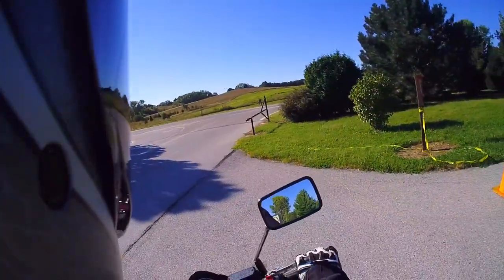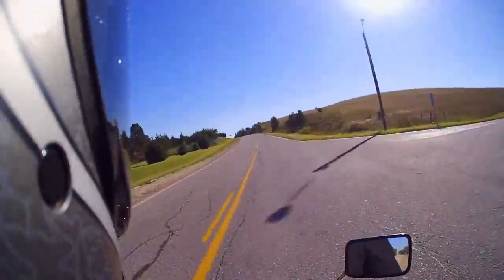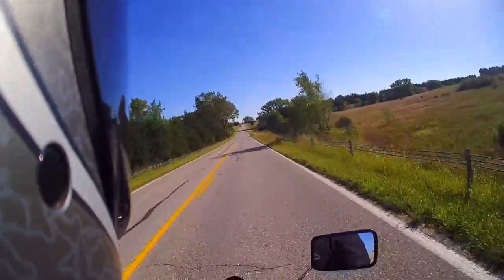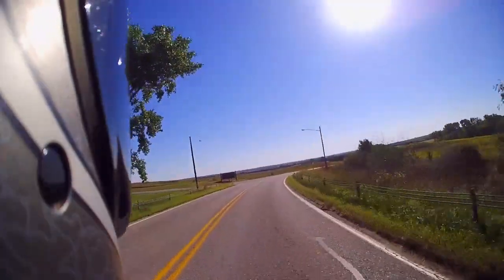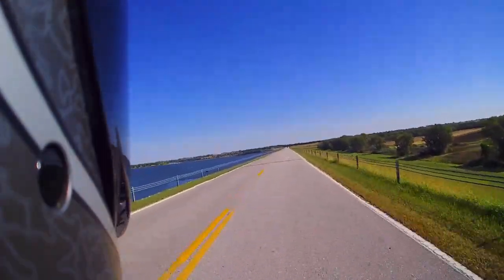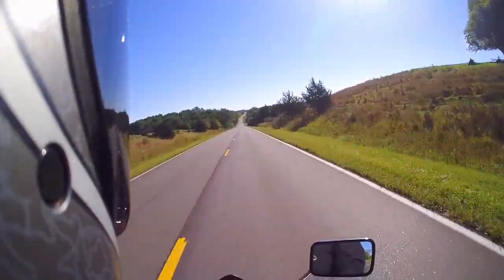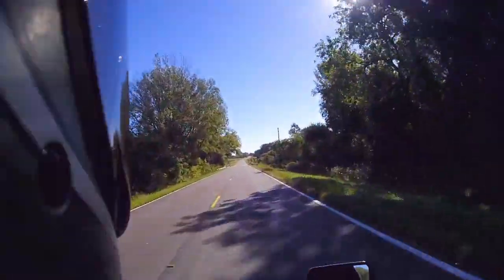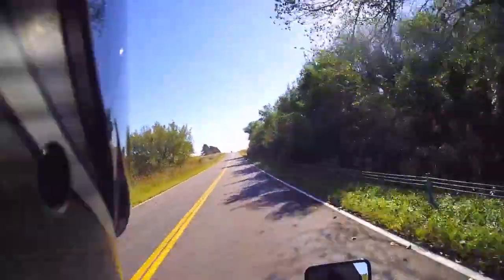2006 Honda 599 (Hornet) First Impression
Just picked up this beauty, and  thought I would share my thoughts on it.